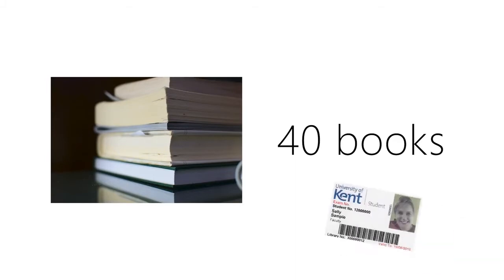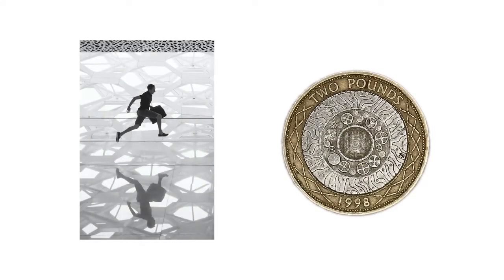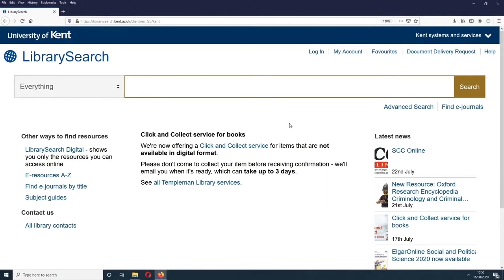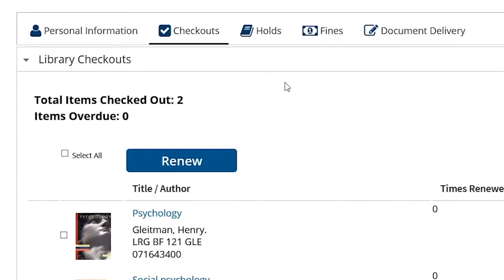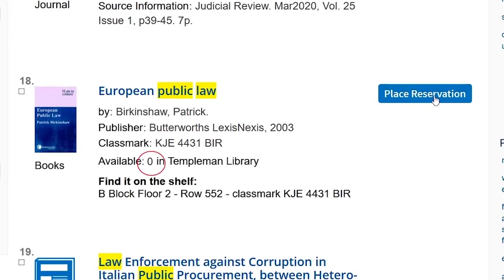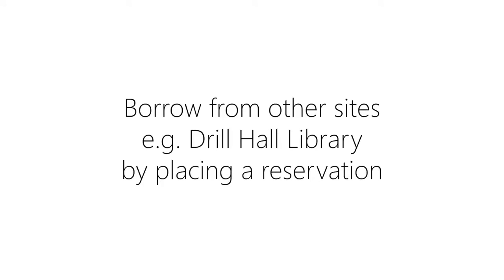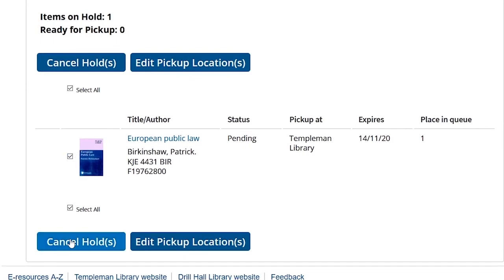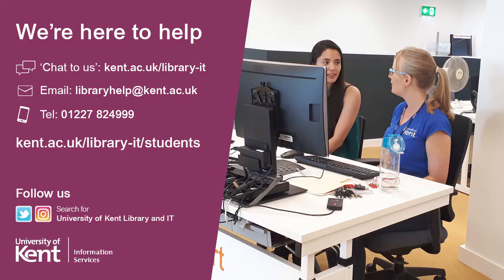Borrow, reserve and renew from the Templeman Library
Find out how you can borrow, reserve and renew items, and manage your Library account.